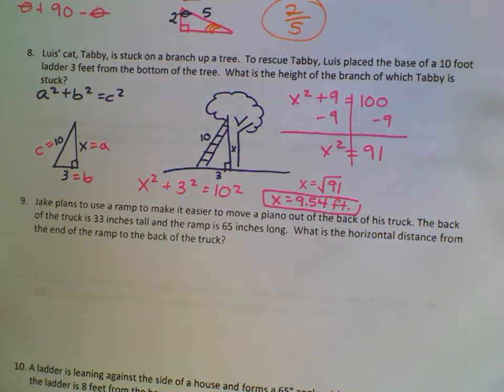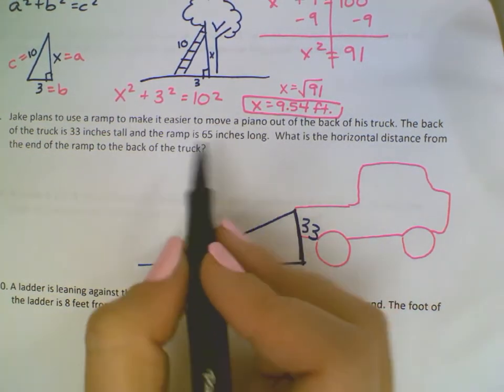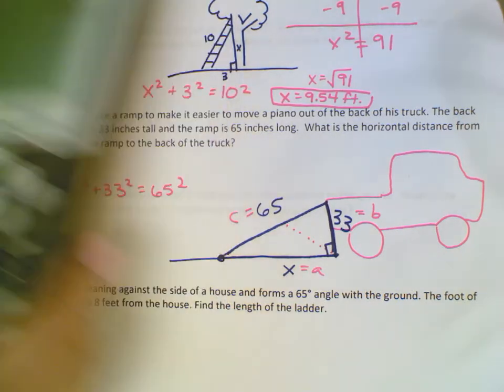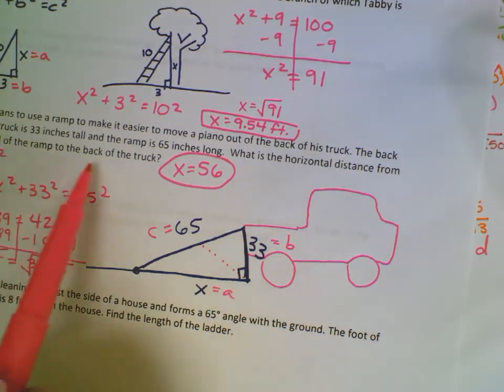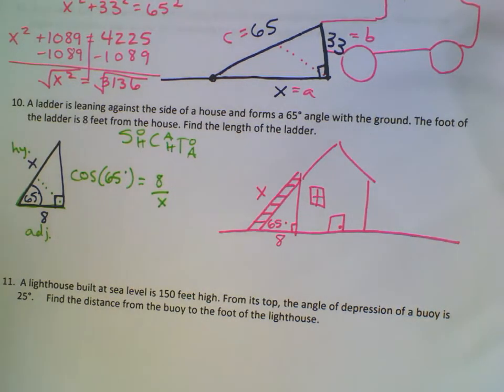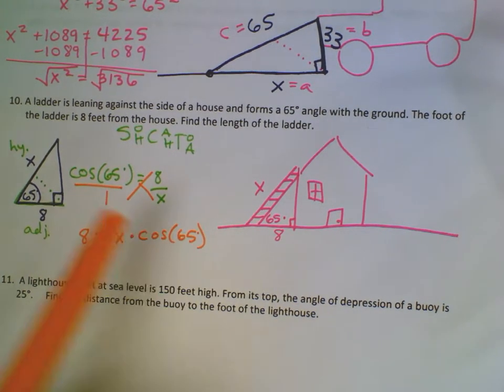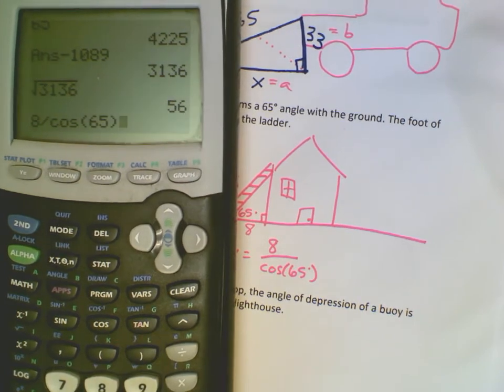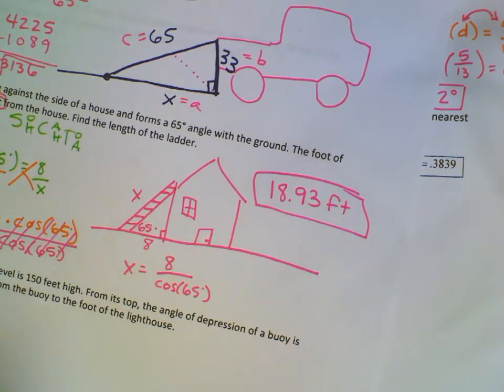Trigonometry Review 8-10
Geometry Test Study Guide Questions 8-10